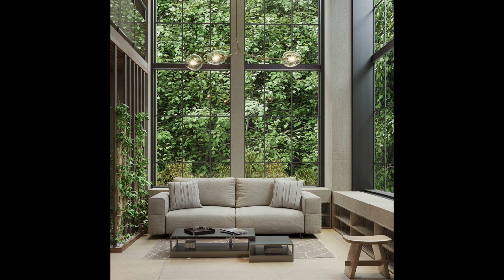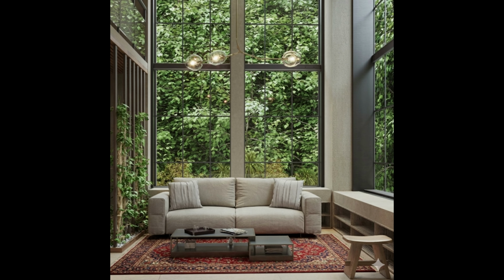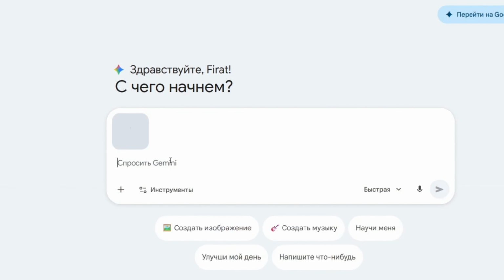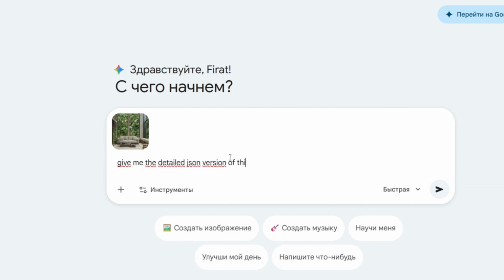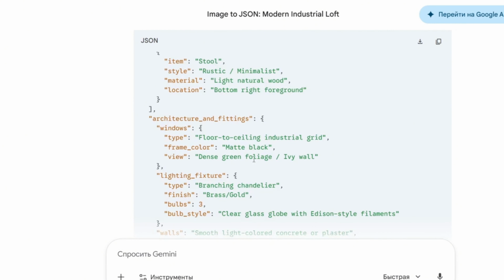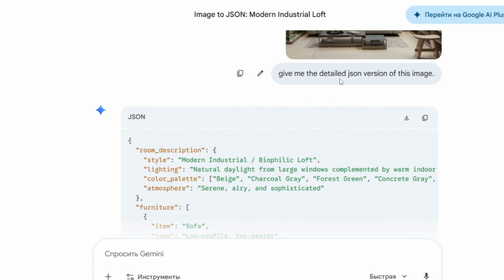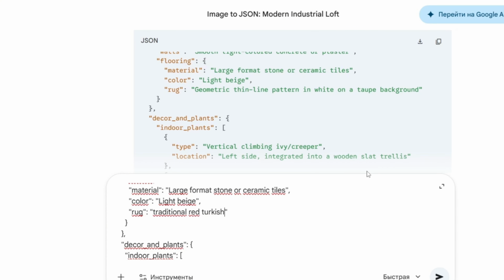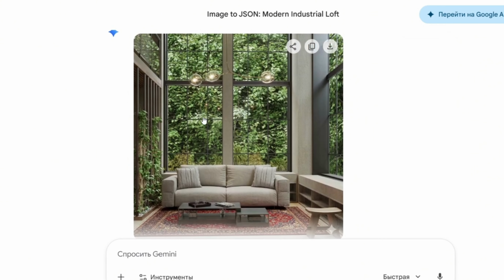Best Archviz Tips: Using JSON File for Revisions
Stop wasting hours on manual 3D revisions! In this video, I’m sharing one of the best Archviz tips: how to use JSON files to automate your workflow. This "secret" method allows you to control your 3ds Max and Corona scenes with data and handle client changes in seconds using AI.

What You’ll Learn:

JSON Workflow: How to break down complex 3D scenes into manageable JSON code.

Targeted Changes: Using AI to modify specific objects—like furniture or materials—without re-rendering the entire scene.

Full Control: How to maintain 100% precision in your professional Archviz projects.

When you are working on high-end residential interiors or exteriors, this JSON-based automation is a lifesaver for any freelancer or 3D artist.